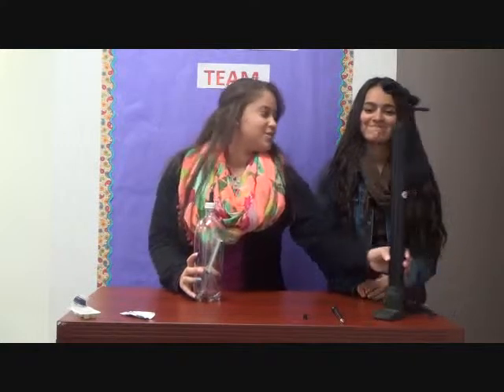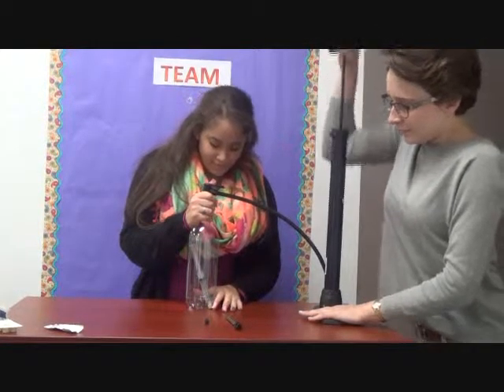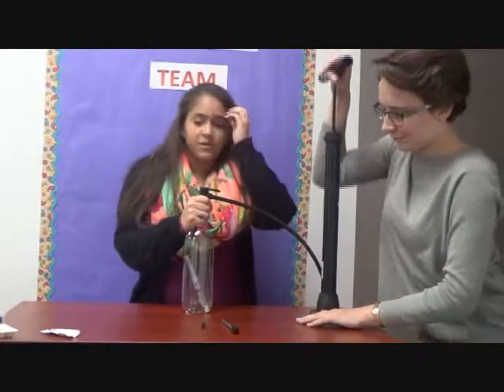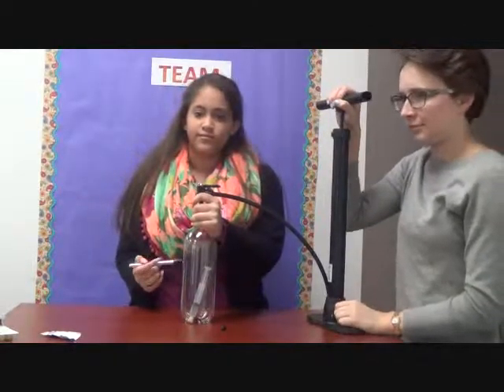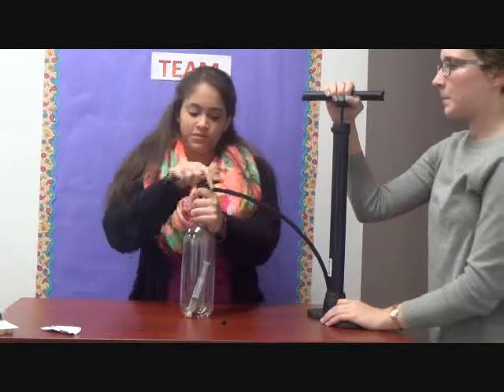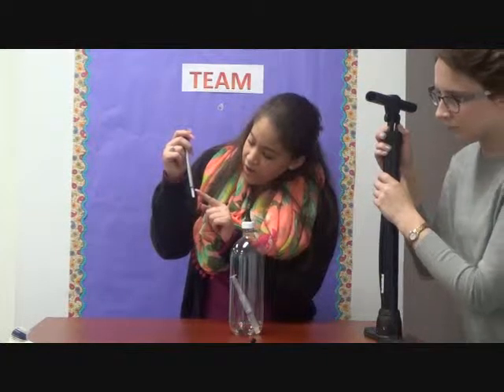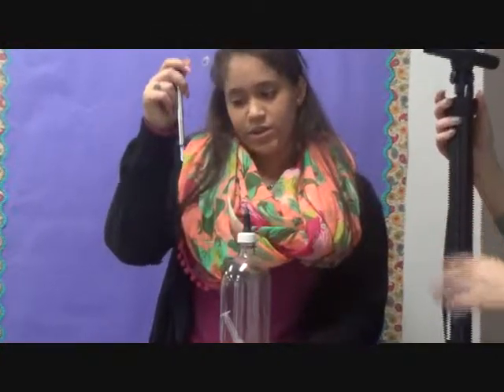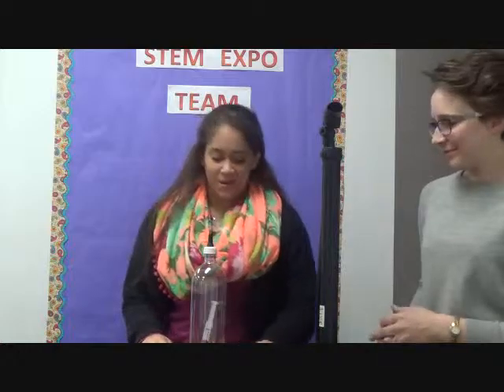Boyle's Law in a Bottle